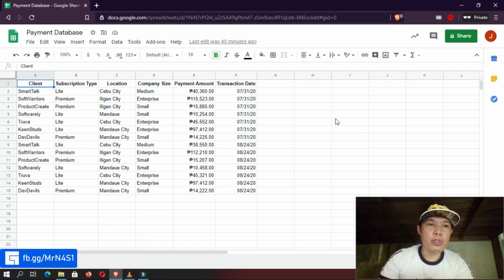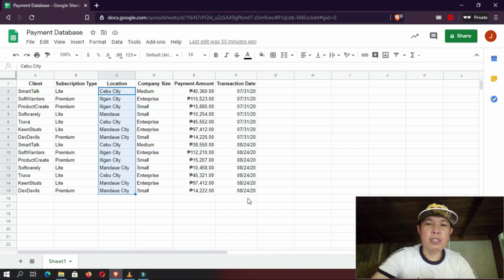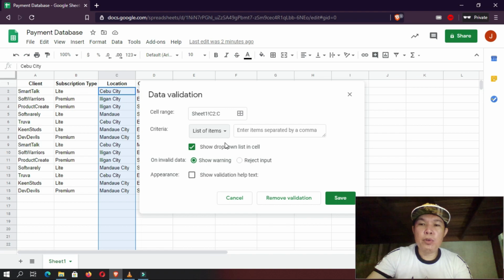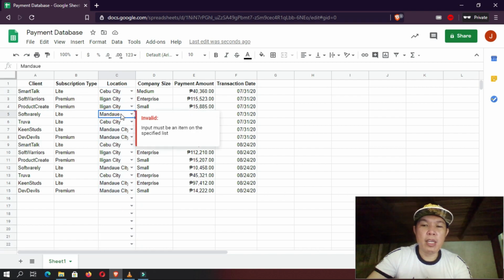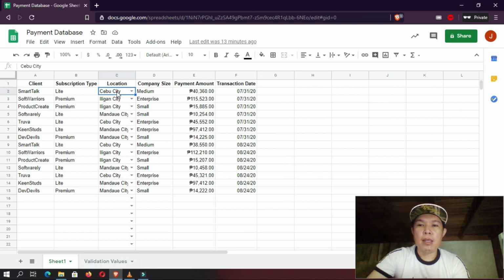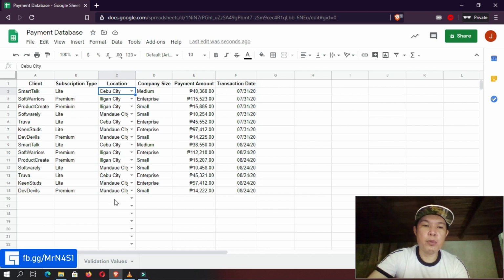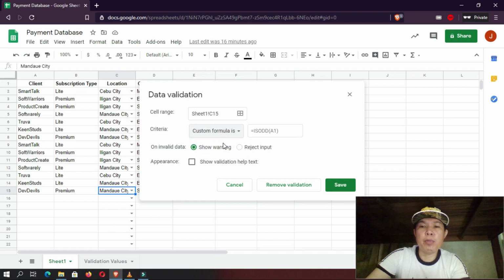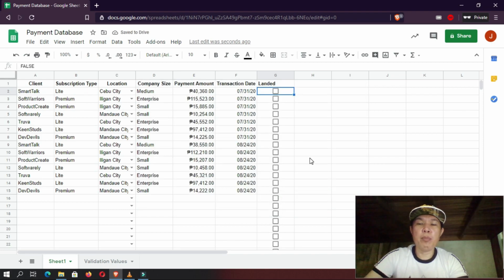Paano Gumawa / How to Create a Drop Down List in Google Sheets | Data Validation | JIESCA Show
In this video, you will learn how to create a drop down list in Google Sheets, and unify the values in your database using Data Validation function.

When creating a new database, you want users to see an exact Google Sheets drop down list of options to choose from. This can be a list of shops in your chain, products, locations, etc. And data validation tools help a lot here.

Today we will learn function basics of Google Sheets Data Validation:
🔹 How to apply data validation
🔹 How to validate values based on a list of items
🔹 How to validate values based on a dynamic range in the sheet
🔹 Additional data validation options (based on a date, text, custom formula)
🔹 How to use Google Sheets Checkbox feature
🔹 How to prevent adding incorrect values using data validation “reject input”